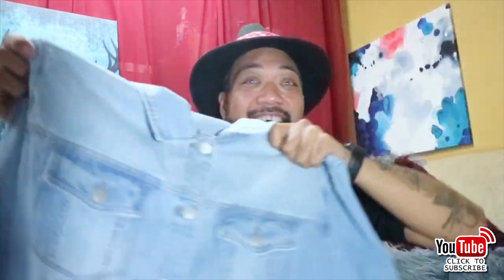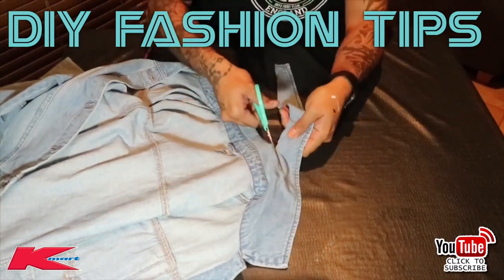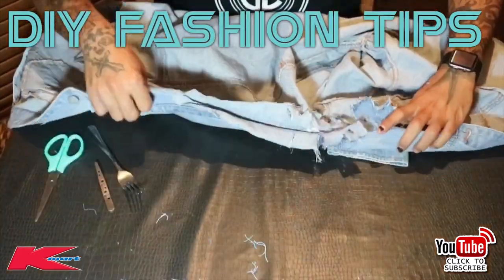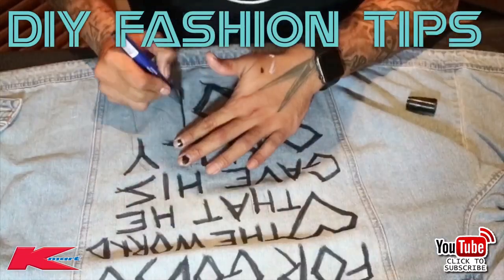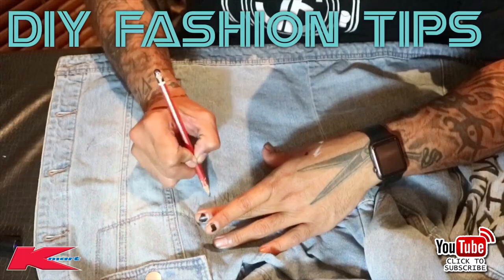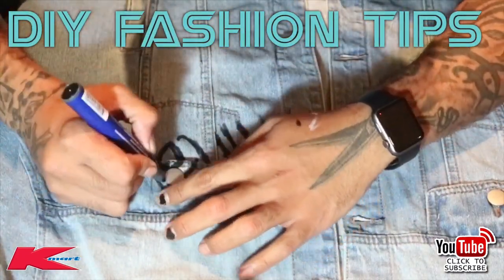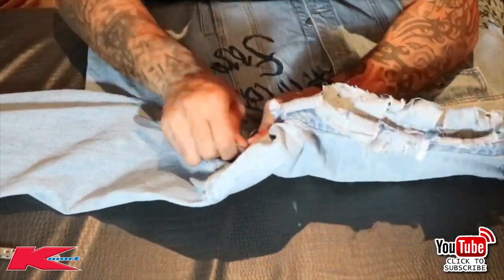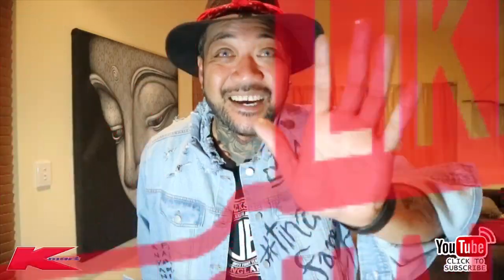DIY INSPIRED YEEZY DENIM JACKET, DISTRESSED & TEXT. (Vlog 35.)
Blessings

Let’s get this vid to 300 likes, thank you for your support.